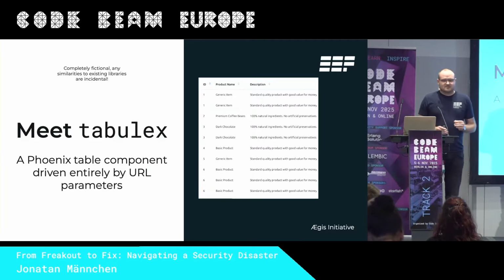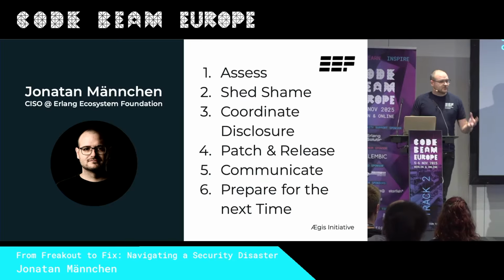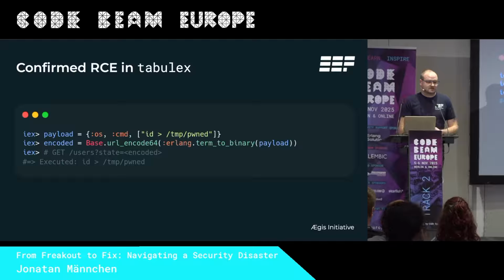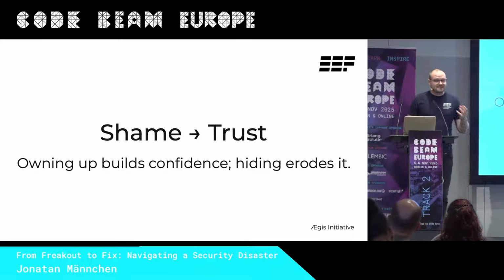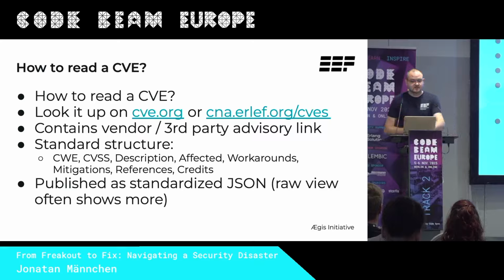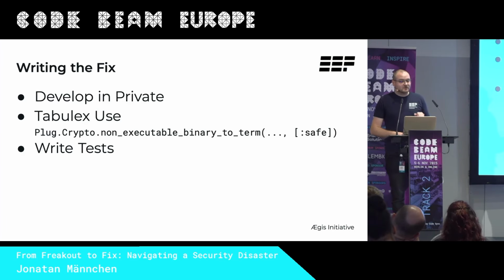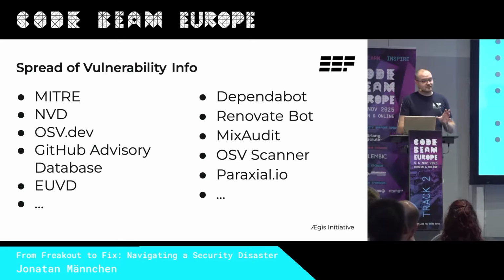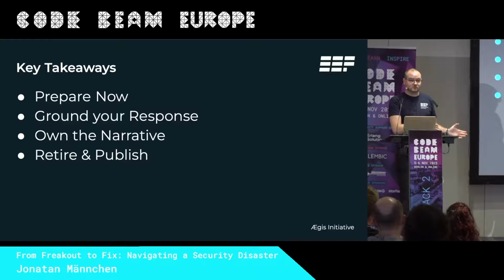From Freakout to Fix: Navigating a Security Disaster - Jonatan Männchen | Code BEAM Europe 2025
Picture this: it’s late, you’re on your third coffee, and you realize your library has a serious security hole. Even worse—there’s already a public exploit. Thousands of projects are at risk, and it’s on you to fix it.
This talk walks through how to handle that situation without melting down. We’ll cover how to file vulnerabilities, notify users, and regain control. You’ll learn about vulnerability scanners, Hex version retirement, and how a bit of prep can save you when things catch fire.
We’ll also look at how to prevent disasters in the first place—with security policies, emergency contacts, and a healthy dose of paranoia. And most importantly: disclosure isn’t shameful. Done right, it’s leadership.
Walk away knowing how to go from panic to patch—and maybe even feel good about it.
Let's keep in touch! Follow us on:
💥 Bluesky: / codebeam.bsky.social